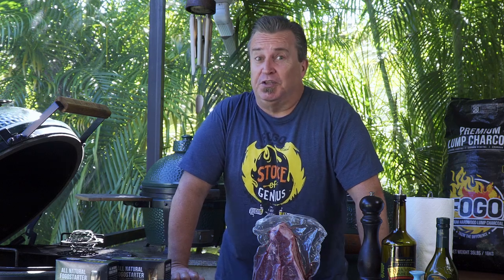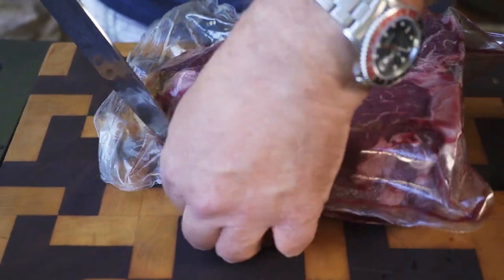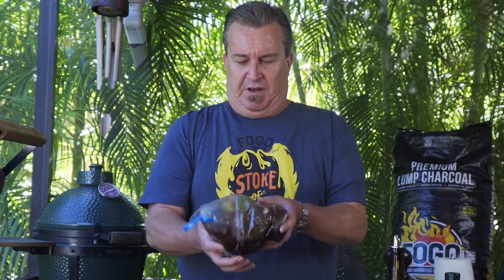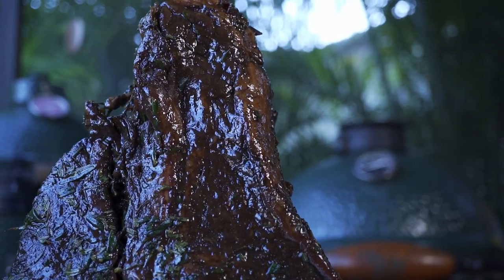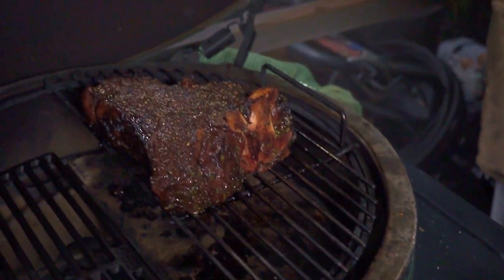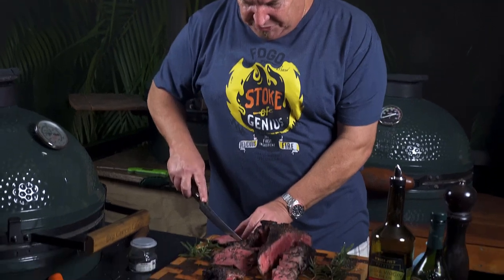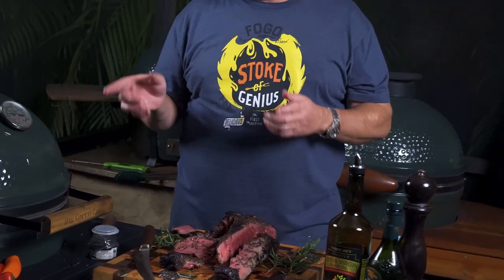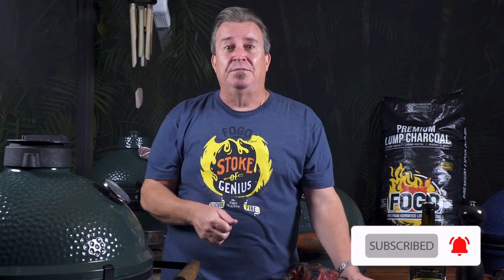The FLORENTINE PORTERHOUSE Steak - A Taste of Italy - Bistecca alla Fiorentina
This is the florentine porterhouse steak recipe you can't miss!

 Ciao, and welcome back to another episode of The FOGO Life.  This week Captain Ron will take you across the ocean for an incredibly special steak preparation.  If you did not know already, the Florence region of Italy is very well known for their high-quality beef known as Chianina cattle.  One thing that they know for sure is how to properly prepare this prized and tasty meat.  Molto Bene!

We took a beautiful Porterhouse from Mosner Family Brands and recreated this incredibly tasty dish for you to enjoy.  The combination of the herbs, the oil and the balsamic vinegar create an incredible flavor combo that will leave you wanting to make this again very soon.  It is a remarkably simple process that you can do on any grill and deliver an unforgettable dining experience.  Follow the simple instructions and you and your guests will be transported to the cobblestone streets of old Florence for an international culinary experience that you will not soon forget!

Don't forget to tag us in your social media posts so we do not miss any of your beautiful creations!

If you are interested in any of the products we used in the video, simply follow these links: